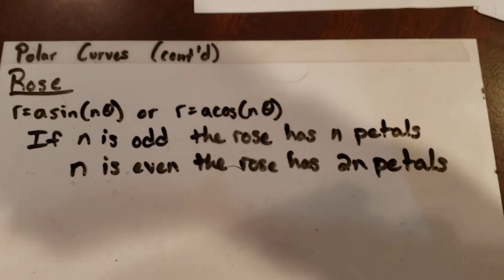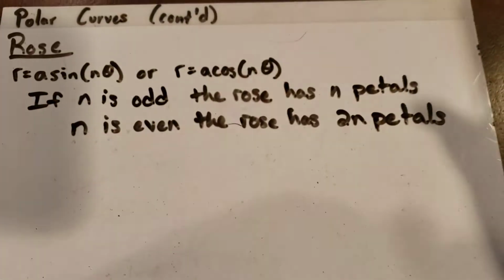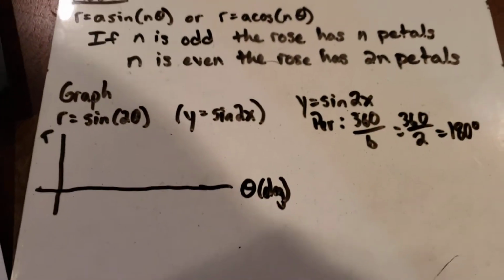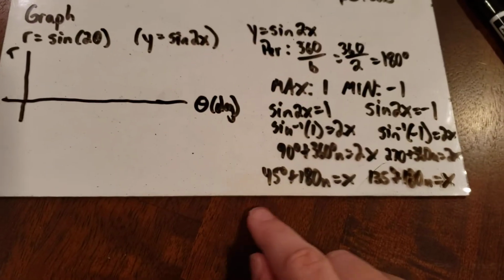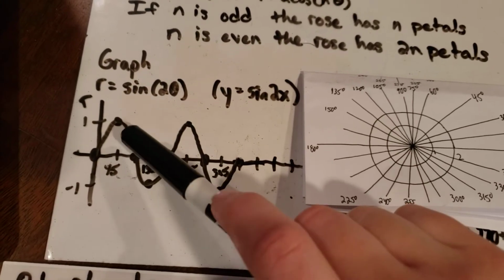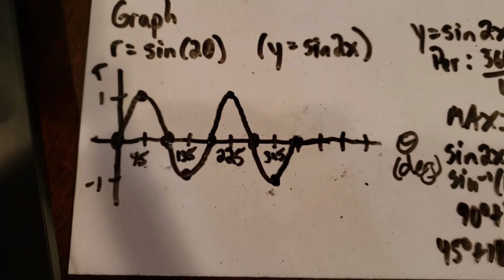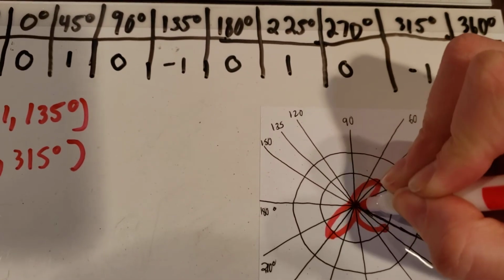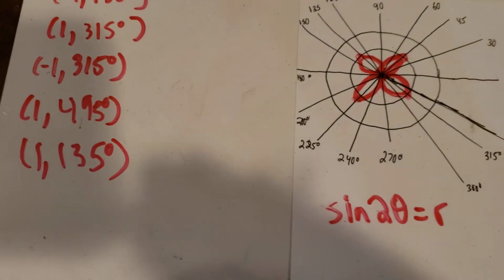Polar Curves - Rose Intro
Sketching a rose curve